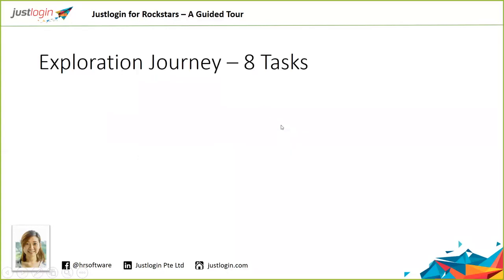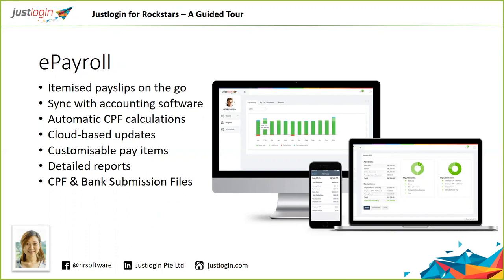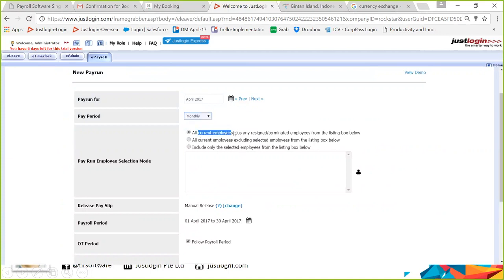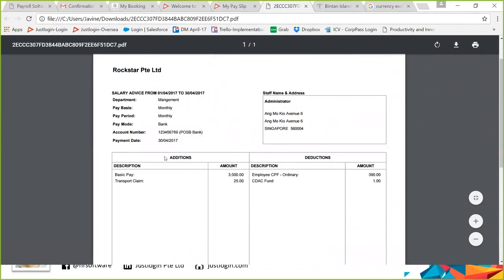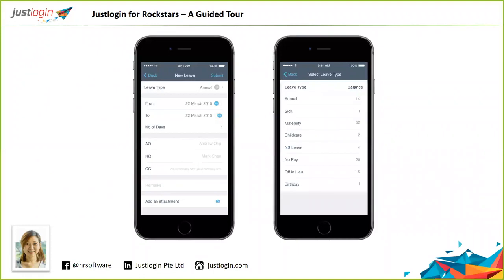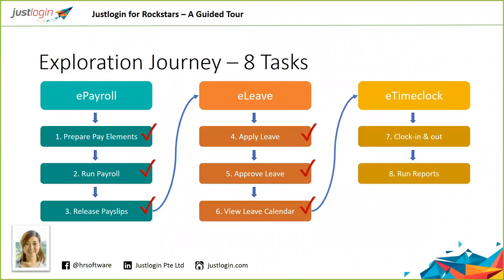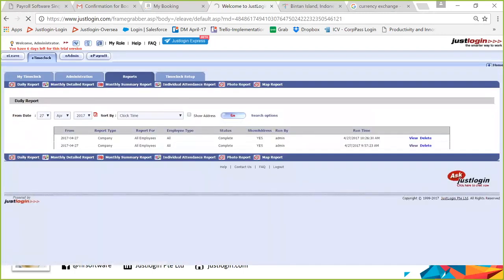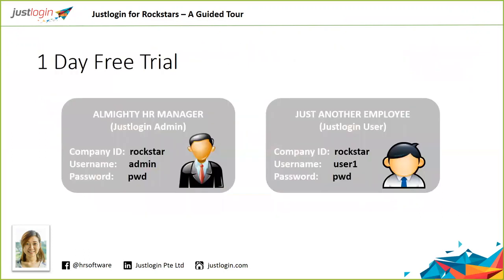Guided trial of JustLogin HR cloud system epayroll, eleave, etimeclock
Explore the user-friendly interface as we walk you through the transformative capabilities of our cloud-based system. From effortless payroll processing to streamlined leave management and precise time tracking, our integrated solutions redefine HR efficiency.